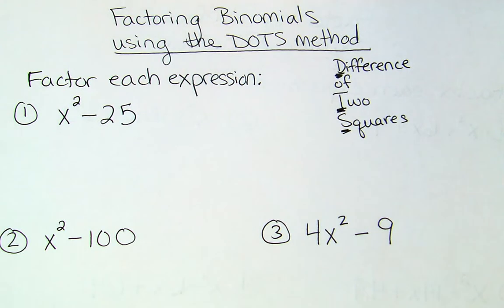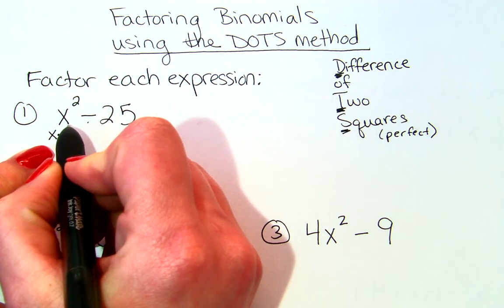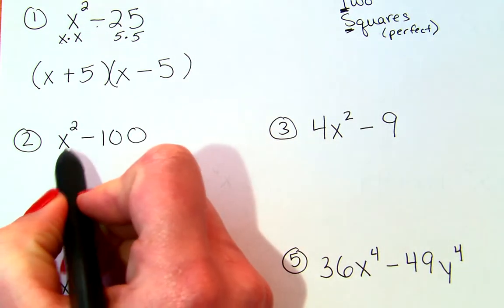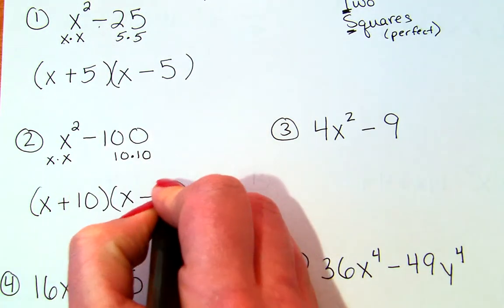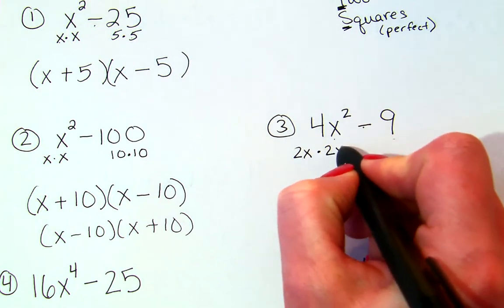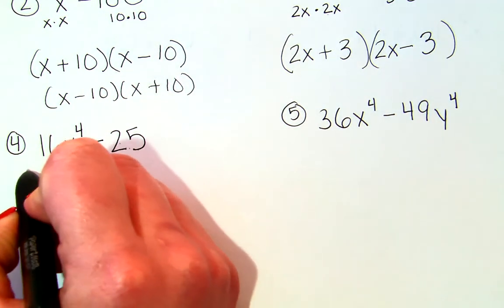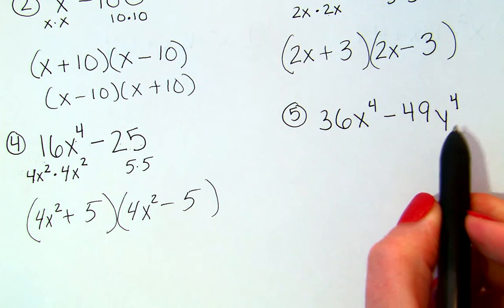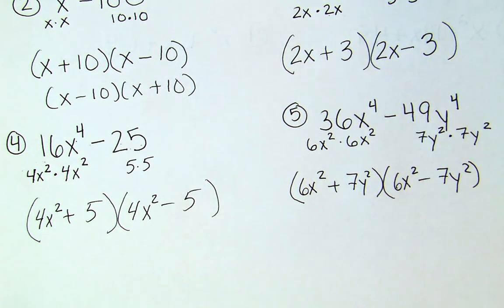Factoring Binomials using DOTS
In this lesson you will learn how to factor binomials using the DOTS method.